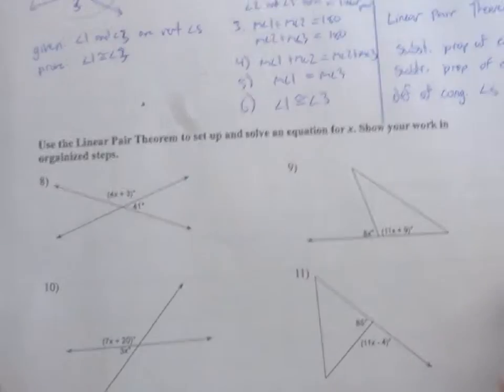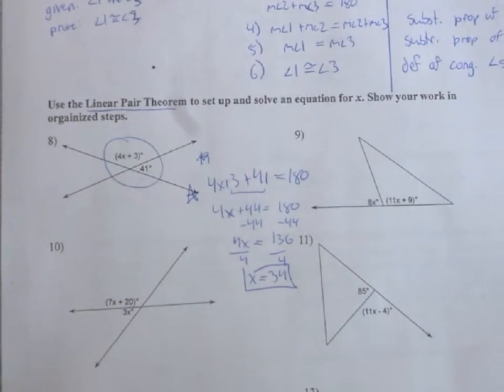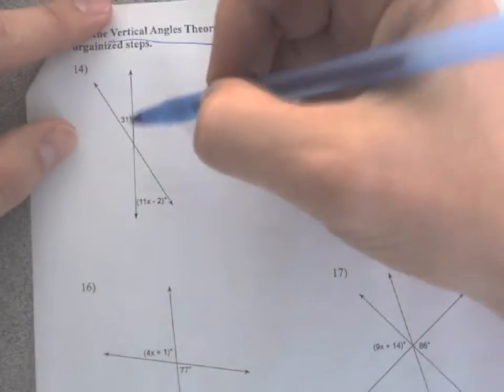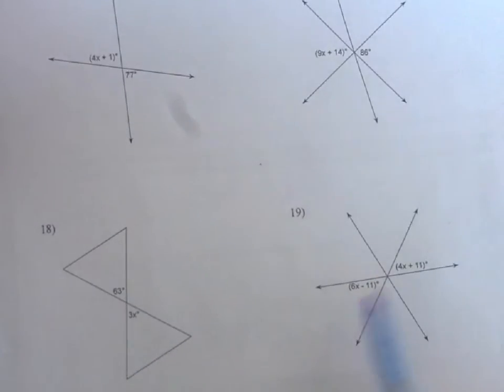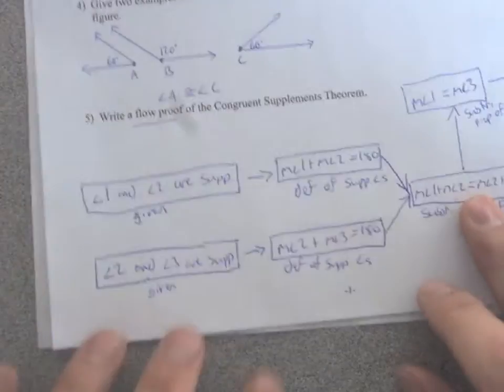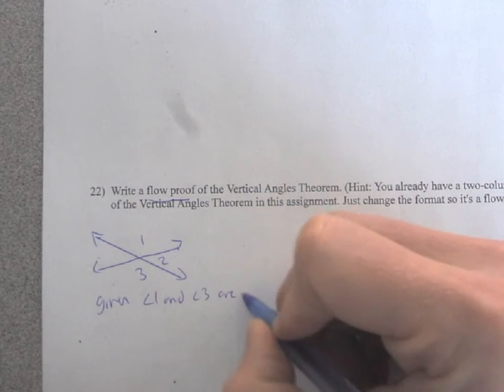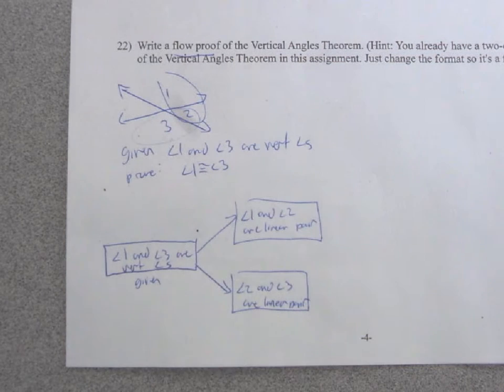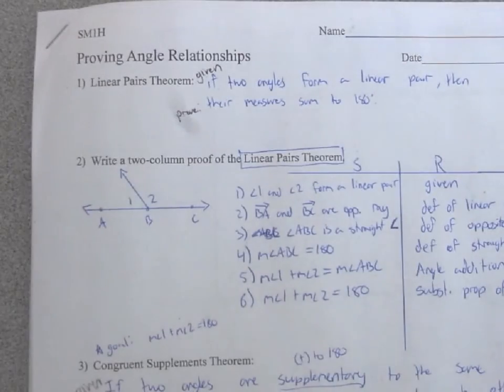Proving Angle Relationships: #8, #14, hints on #20-22